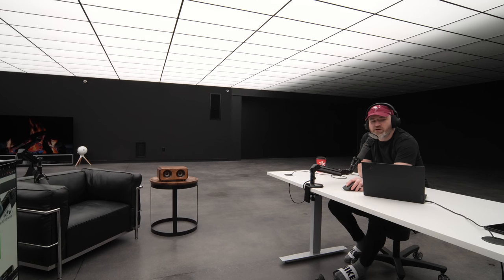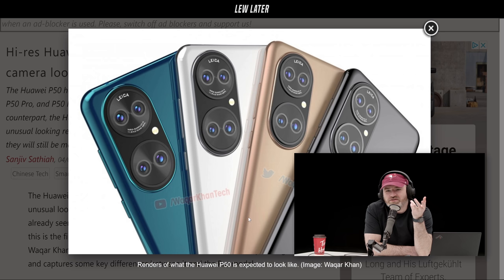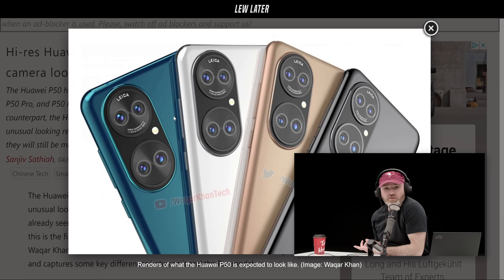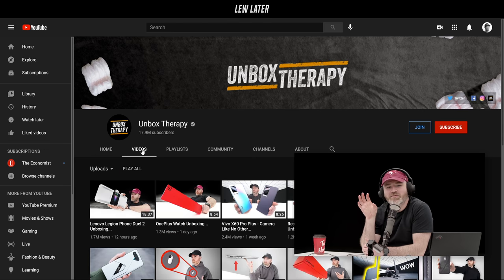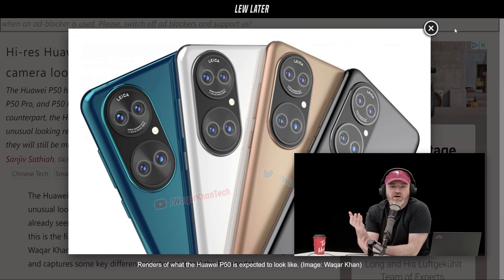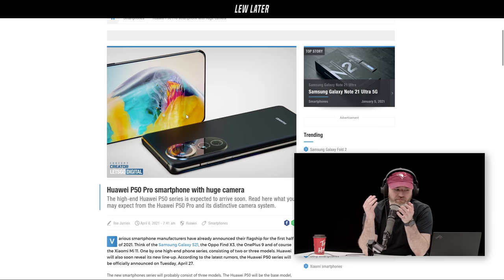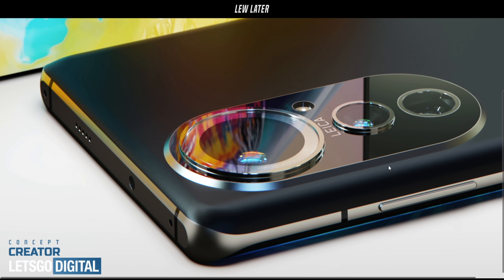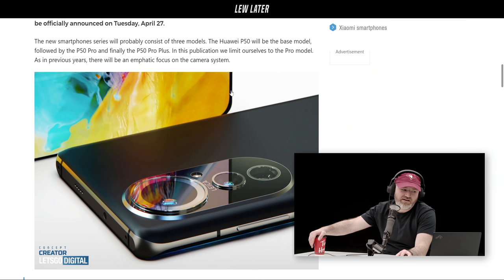Huawei P50 Camera Monster...